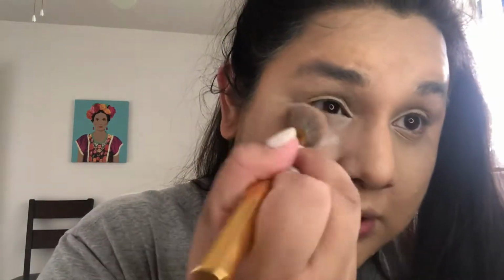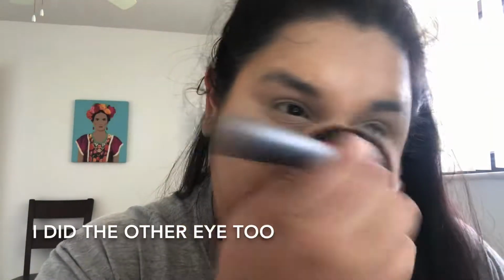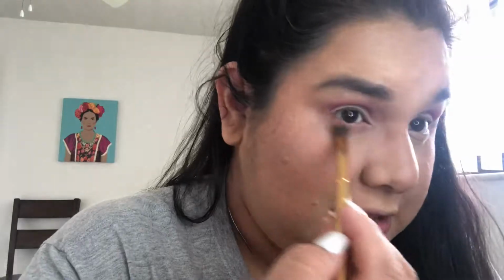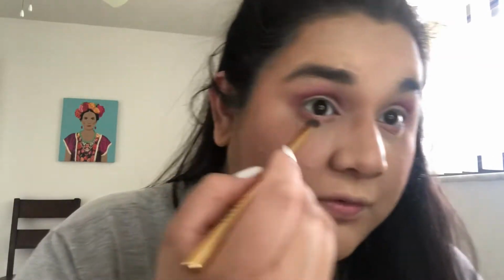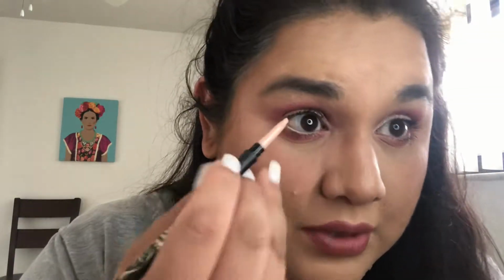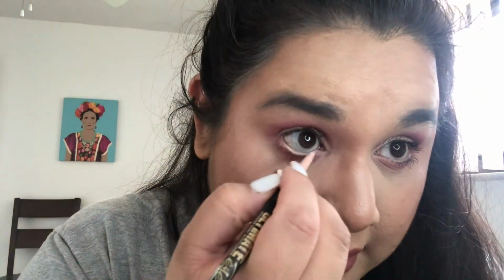Chit chat GRWM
Let’s talk Shane’s series, joes foot, and what happened at the areas 51 raid along with other chit chatty ness